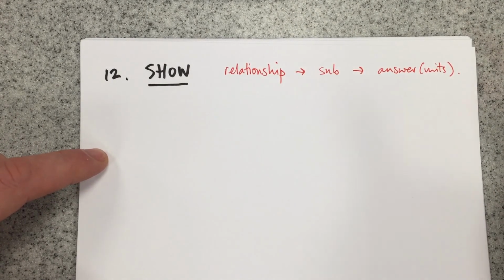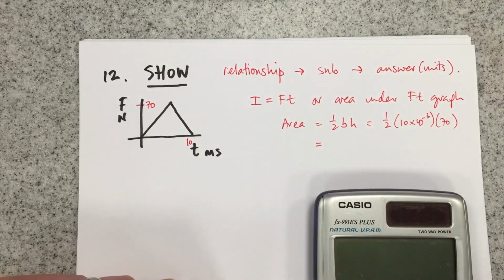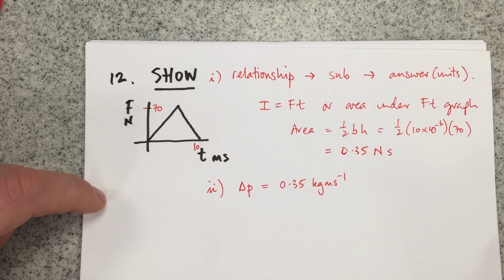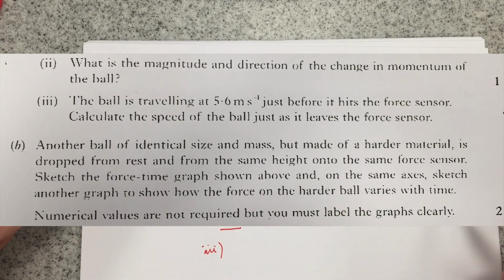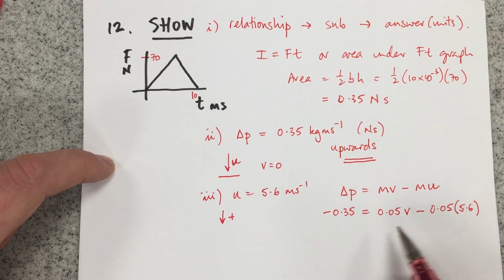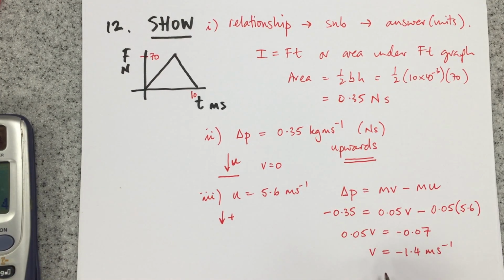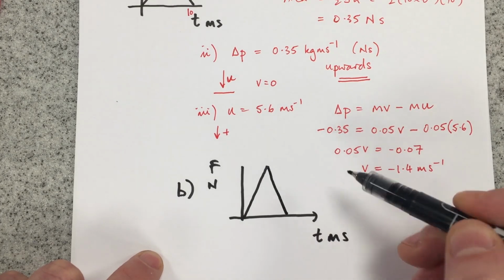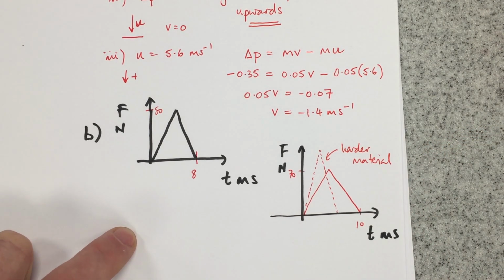H_XmasAdvent_1_MomentumImpulse(2017)